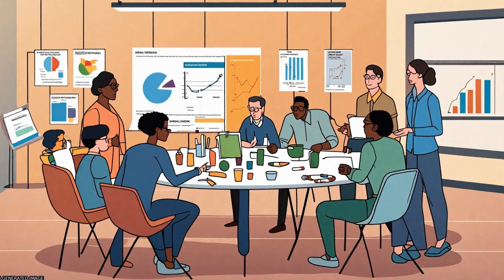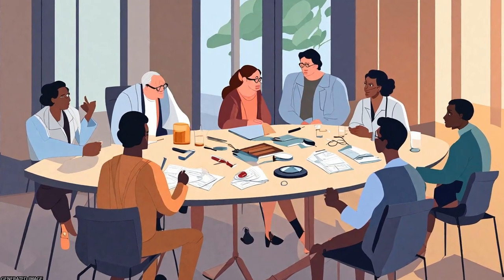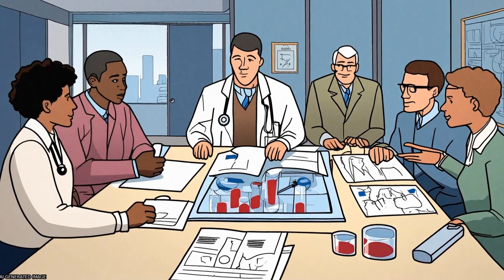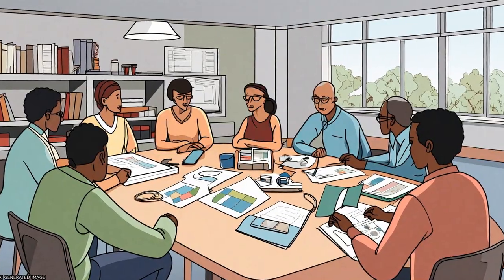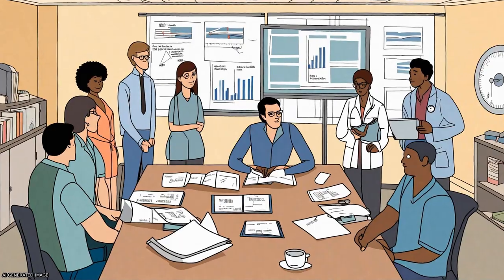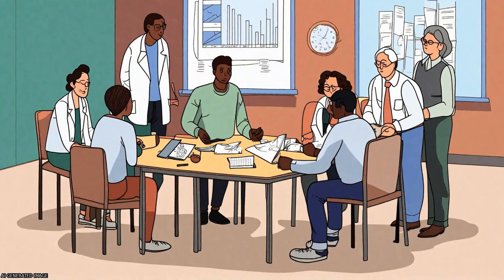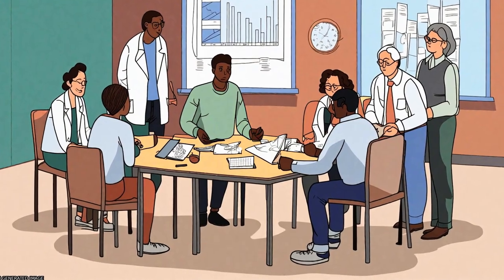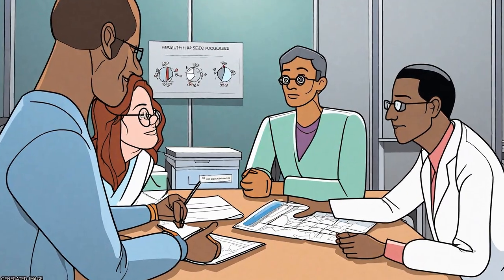Inequalities in health: definitions, concepts, and theories | RTCL.TV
### Keywords ###

### Article Attribution ###
Title: Inequalities in health: definitions, concepts, and theories
Authors: Mariana C. Arcaya, Alyssa L. Arcaya ,and S. V. Subramanian
Publisher: Taylor & Francis Group
DOI: 10.3402/gha.v8.27106

### Video Timestamps ###
0:00:00 - Summary
0:00:53 - Title
0:01:00 - Tail
0:01:04 - End